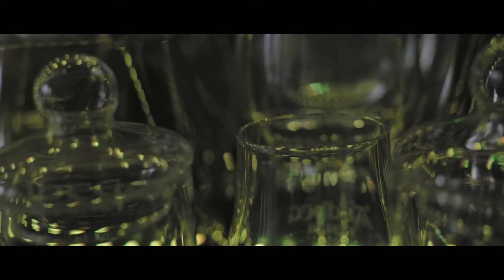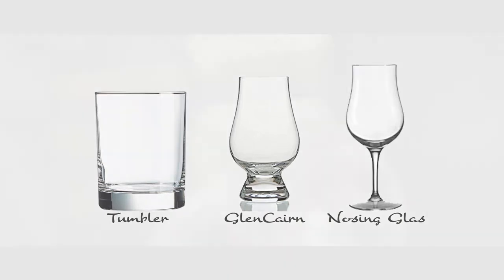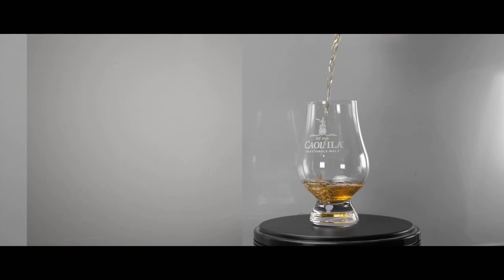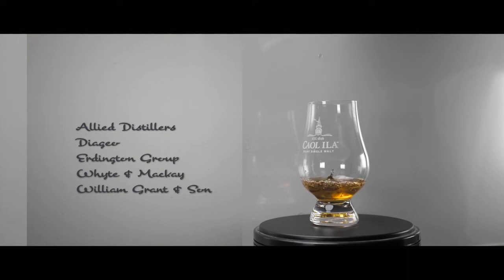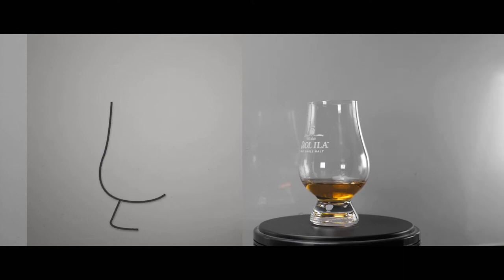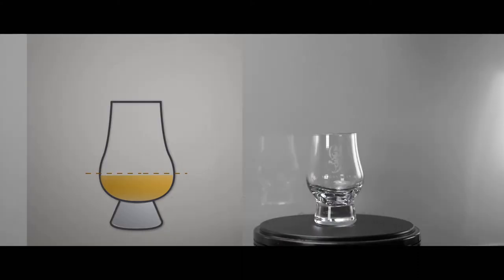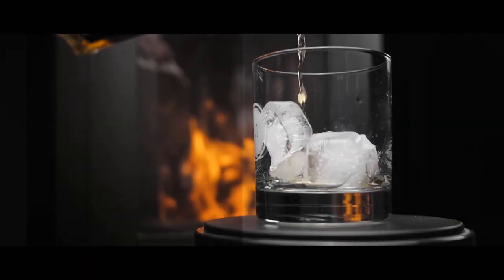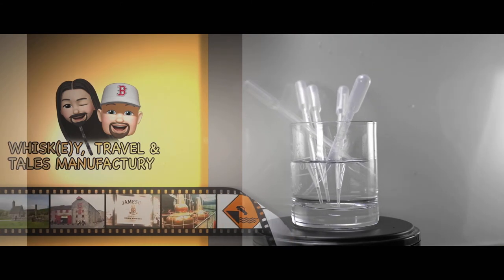VLOG26 500 Subscribers and Whisky Glasses 101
Thank you guys for 500 Subscribers, that is an important step. So here´s a little "thank you serenade" and a Whisky Glasses 101 as well as some shots I took driving around in my Film Mobil. All those Lockdowns made it impossible to go out and film anything Whisky related, hopefully you enjoy this episode anyways. Merry Christmas and stay healthy!
Bernie & Mr. Smiff